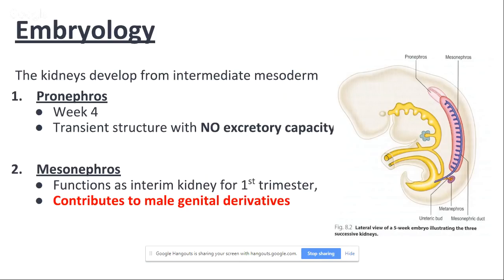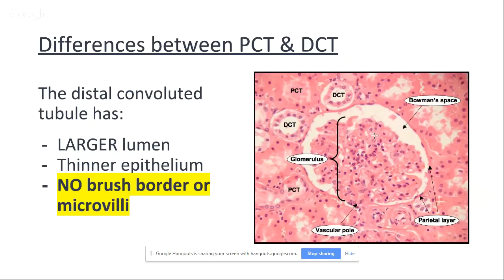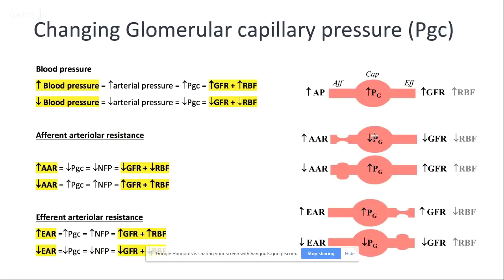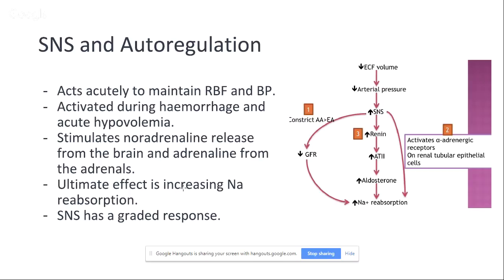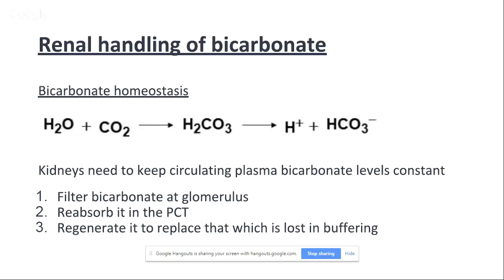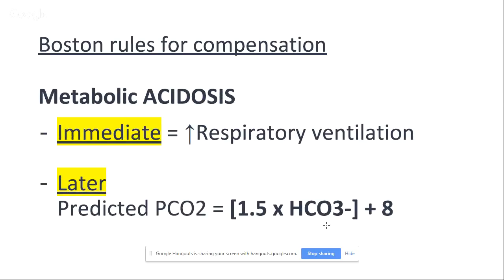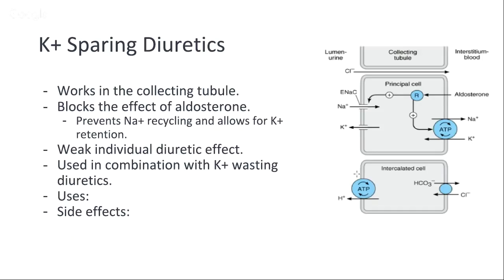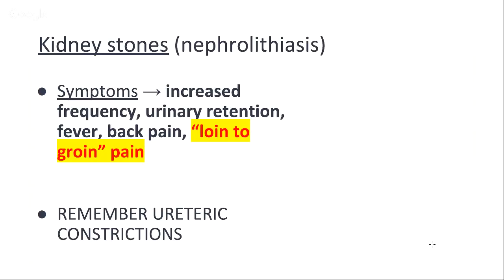MUMUS presents: Year 2 revision lecture RENAL